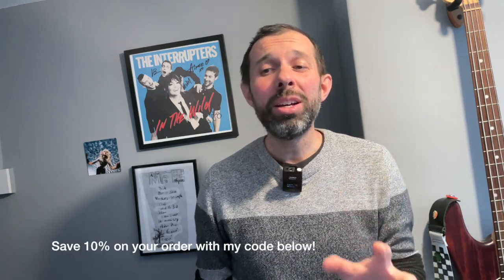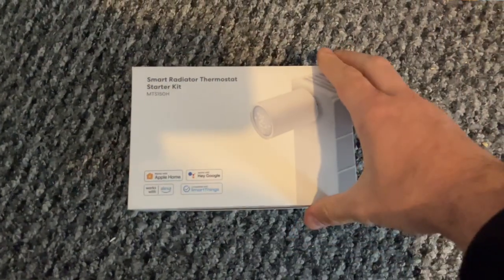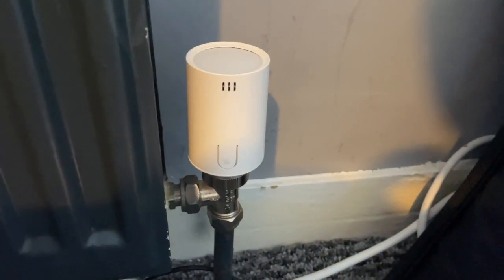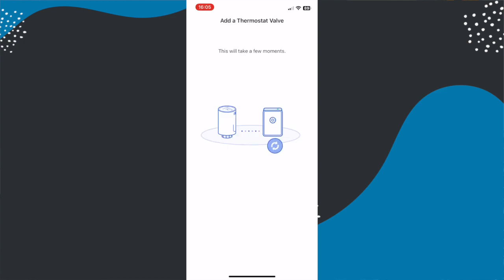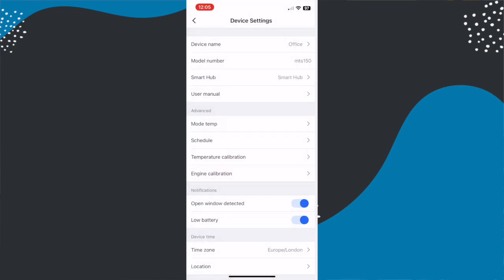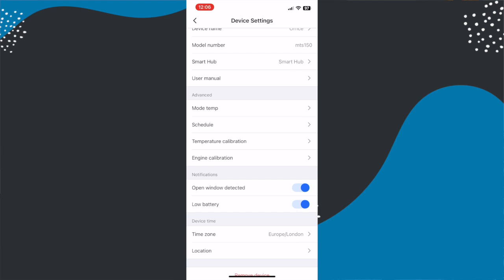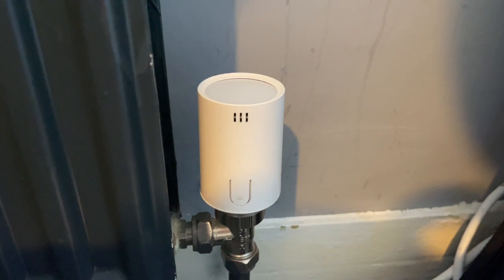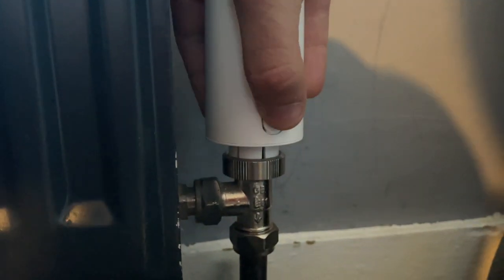Smart Home Heating: Meross Smart Radiator Thermostat Valve Review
Save 10% with code marktech10

Welcome to Mark's Tech Vlogs. The place to come for the latest smart home tech reviews.

Today I want to share with you my review of the Meross Smart Radiator Thermostat Valve. Let's talk about the features and functionality of the MTS 150 HHK model, a HomeKit-compatible device from Meross, known for its affordable smart home solutions.

I explore the pricing options, discuss the sleek white design with a touch screen, and guide you through the setup process. Discover how this smart radiator valve can be operated both manually and via your smartphone, offering flexibility in temperature control.

I'll take you through the additional features, such as open window notifications and temperature calibration, while also highlighting its compatibility with voice assistants like Amazon Alexa, Google Assistant, and Siri. Learn about the seamless integration with Apple HomeKit and its advantages for Apple users.

If you're considering upgrading your home's heating system, don't miss this tech review.